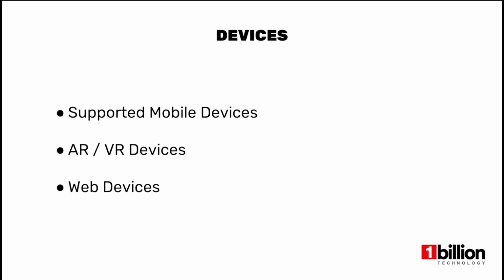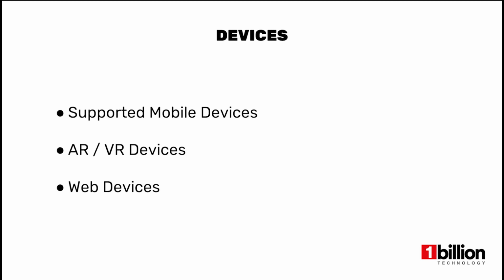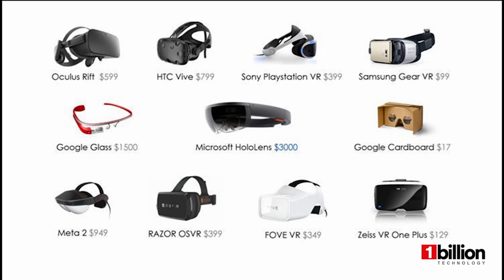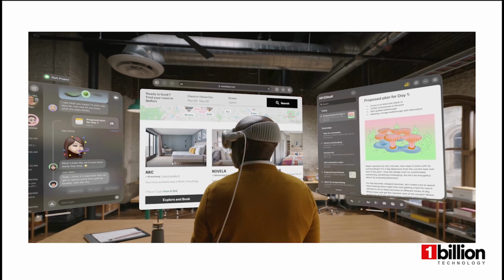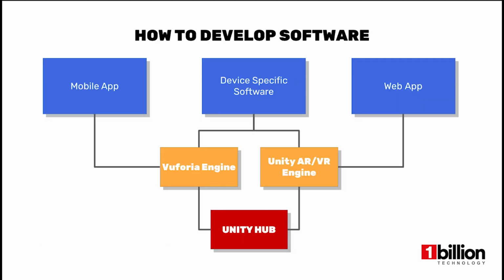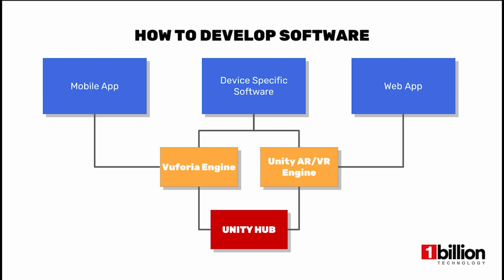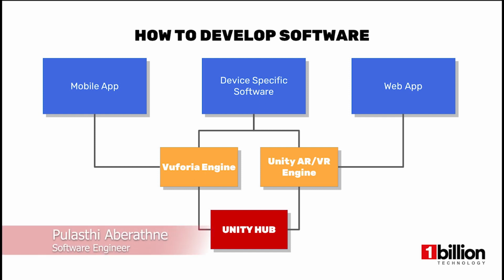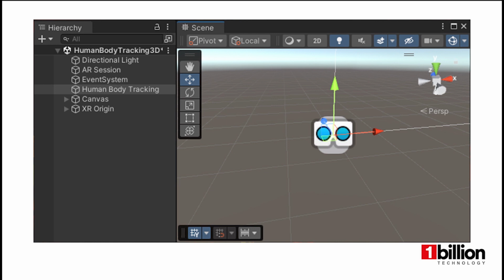Tech Talk: Augmented Reality & Virtual Reality by Pulasthi Aberathne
This tech talk provides an overview of What is Augmented Reality & Virtual Reality and other related topics. It is conducted by 1 Billion Tech's Software Engineer, Pulasthi Aberathne.

0:00 Introduction
2:01 Why is it Important
5:46 Example for VR
6:40 Example for AR
7:08 Devices
10:16 How to develop software